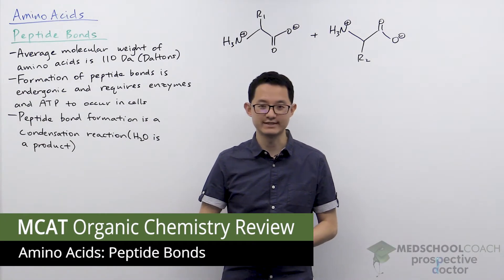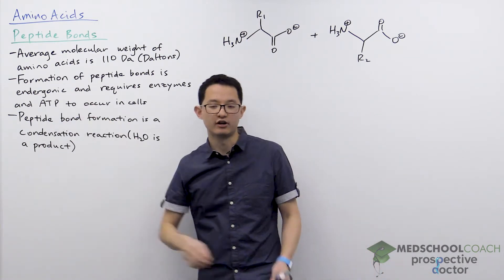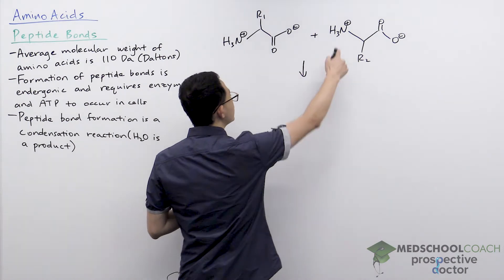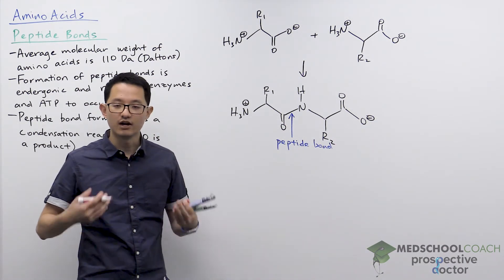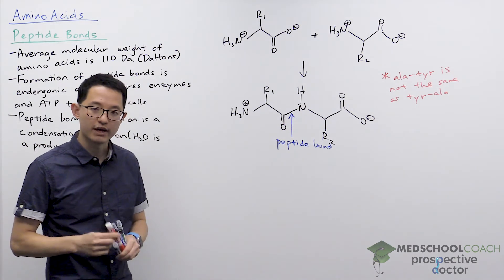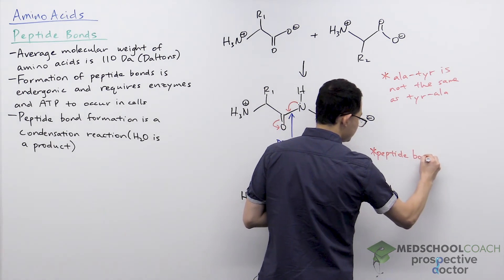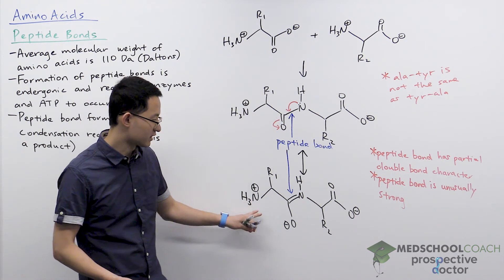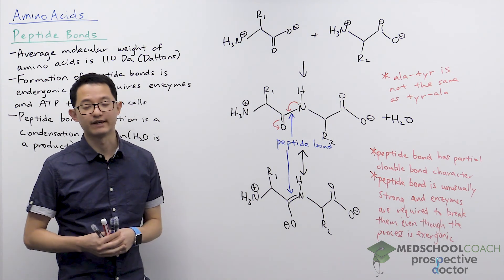Peptide Bonds of Amino Acids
Need help preparing for the Organic Chemistry section of the MCAT? MedSchoolCoach expert, Ken Tao, will teach everything you need to know about peptide bonds for amino acids. Watch this video to get all the MCAT study tips you need to do well on this section of the exam!

Molecule Weight of Amino Acids

The MCAT may ask you to predict either the approximate molecular weight of a given peptide or deduce the number of amino acids in the structure from just the molecular weight. This may sound intimidating, but for the purposes of estimation, it is sufficient to simply use the average molecular weight of an amino acid is approximately 110 Dalton (Da). This gives rise to the simple expressions of equation 1 to predict the number of amino acids in a peptide from the molecular weight, or the molecular weight from the number of amino acids.

The formation of peptide bonds is endergonic and has a high activation energy, meaning there is both a thermodynamic and kinetic barrier to the formation of peptide bonds. The thermodynamic barrier can be overcome by coupling peptide bond formation to exergonic reactions – in biological systems, this is done almost exclusively through coupling to ATP hydrolysis. The kinetic barrier in turn can be significantly lowered with the use of biological catalysts, more commonly called enzymes. Conversely, since thermodynamic favorability (Gibb’s free energy) is a state function, if the formation of peptide bonds is endergonic, this suggests that the lysis of peptide bonds must be exergonic. Meaning that proteins spontaneously break down in aqueous solution. The hydrolysis of peptide bonds is spontaneous in vivo, but often extremely slow due to a high activation barrier for these hydrolysis reactions. Enzymes to catalyze hydrolysis exist as well and are usually called proteases.

Peptide bond formation is a condensation reaction, meaning that it will result in the formation of water as a separate product. The lone pair of an amine acts as the nucleophile, and therefore the resonance stabilized carboxylate is not a viable electrophile. In living systems, formation of a phosphoester from ATP allows for the generation of a viable electrophilic site on the carbonyl carbon and therefore the reaction can proceed. Peptide bond hydrolysis on the other hand is a dehydration reaction – and while the in vivo mechanism of catalyzed hydrolysis reactions may also appear on the MCAT, such mechanistic details can be expected to be given from a passage directly. Most importantly this is a hydrolysis reaction, so water is required as a reagent.

Identifying Peptide Bonds

Now that we know how peptide bonds are formed, we should have an easy time identifying them. In a simple dipeptide, one amino acid presents an exposed amine group (the N-terminus) and another presents an exposed carboxylate (the C-terminus). For a simple dipeptide, this already means that the order of bond formation matters for the resulting structure – as N-Ala-Tyr-C is not equivalent to N-Tyr-Ala-C. In one instance, alanine has a free N-terminus and tyrosine has a free C-terminus, and in the other instance this relation is reversed.

Resonance in Peptide Bonds

What we’ve so far been referring to as simply the peptide bond, is in actually the resonance hybrid of two individual Lewis structures. A peptide bond is really something more akin to an intermediate between the left- and righthand structures. The lone pair from the nitrogen atom can participate in resonance, thereby forming the structure on the right. Keep in mind however, that while some common resonance hybrid are the result of two equal contributors (such as the resonance hybrid of the carboxylate moiety), in this instance this is not the case. The left-hand structure contributes far more significantly to the overall structure of the peptide bond than the one on the right.

This has two important consequences: First, it implies that peptide bonds are strong – stronger than their single-bond depiction might suggest, as the resonance hybrid lowers the energy of the bond and makes it a more thermodynamically favorable state to remain in. Second, the fact that the lone pair of nitrogen is participating in resonance means the effective hybridization of the nitrogen atom must be sp2, which in turn results in a planar geometry at that nitrogen.

MEDSCHOOLCOACH